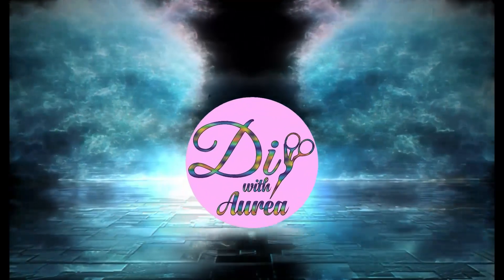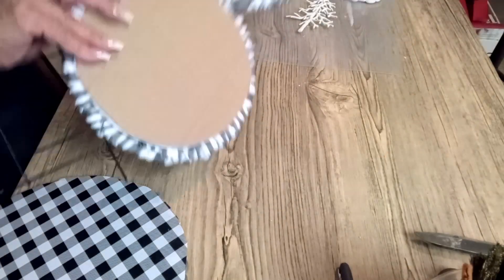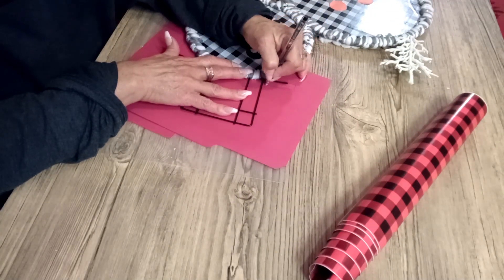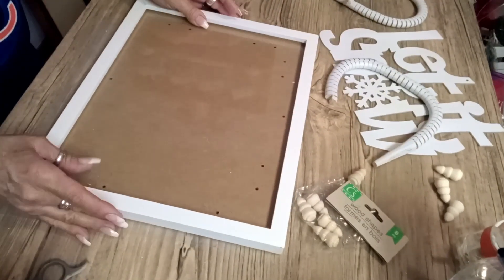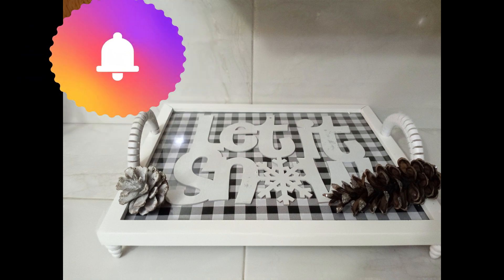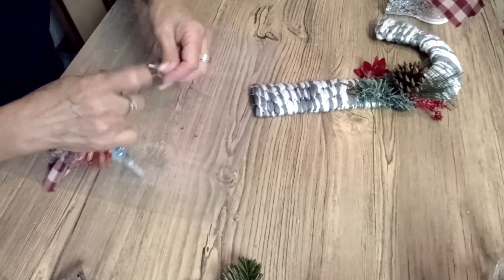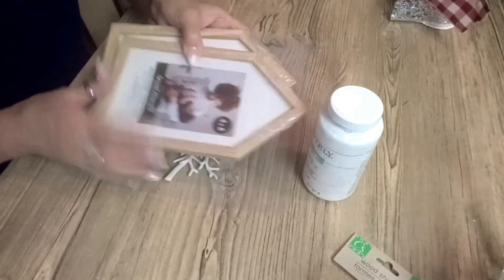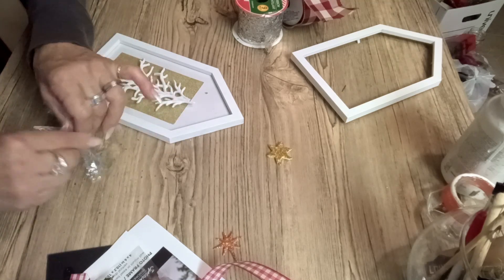CHRISTMAS DIY ON A BUDGET AND TRASH TO TREASURE MUST SEE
In today's video I will be sharing several Christmas DIY's 2021. I hope you enjoy it, and if you do don't for get to support my channel by subscribing, give me a thumbs up and don't forget to activate that bell, that way you can get a notification any time I upload a video.crafts budget diy diyonabudget easytodo #